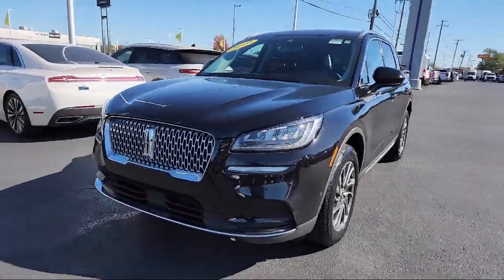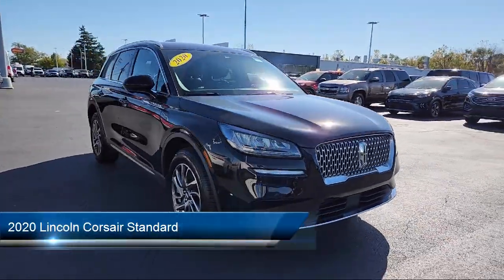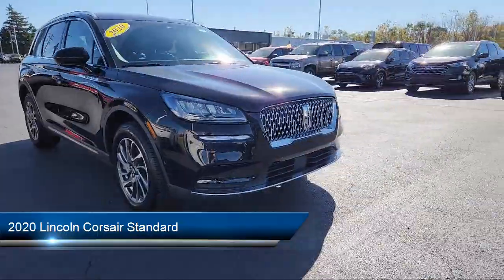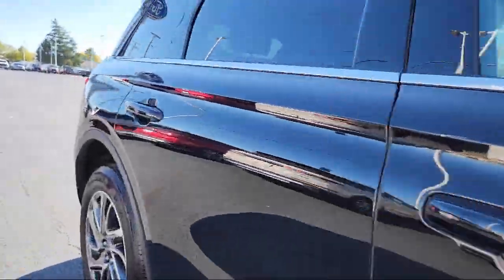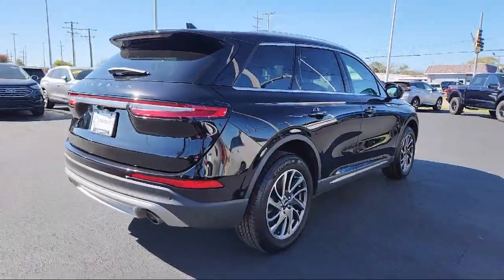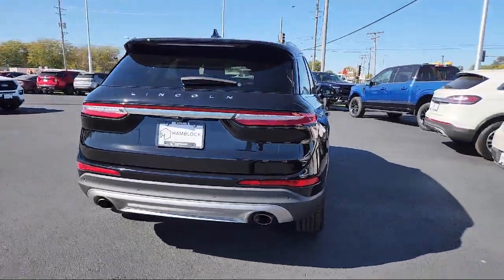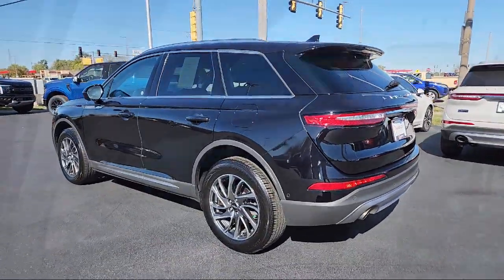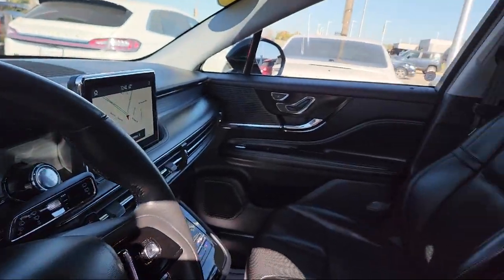2020 Lincoln Corsair Standard Belvidere Rockford Elgin Dekalb Harvard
2020 Lincoln Corsair Standard Stock Number: P131866 Vin:5LMCJ1D94LUL28018.

Hamblock Ford
1800 N State St